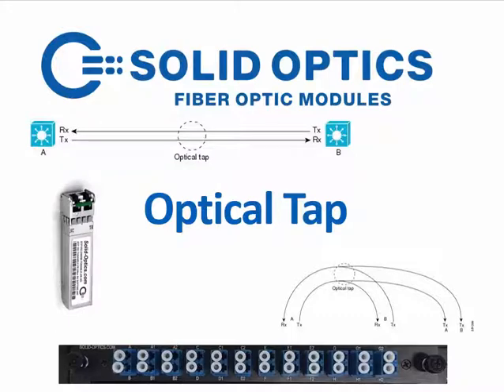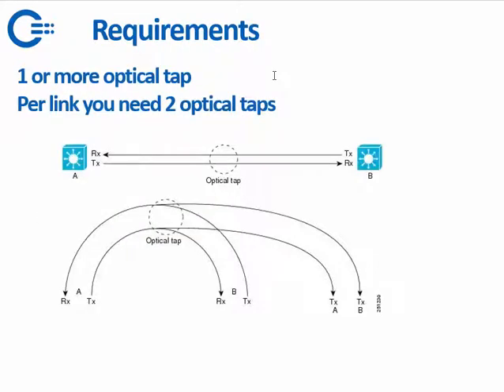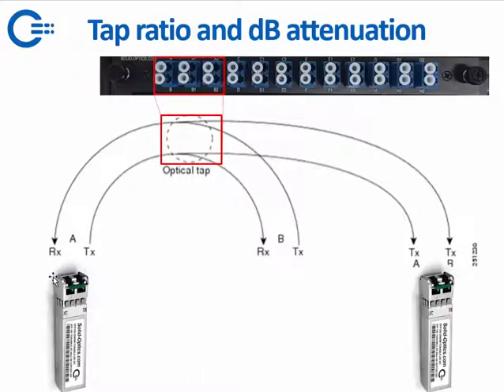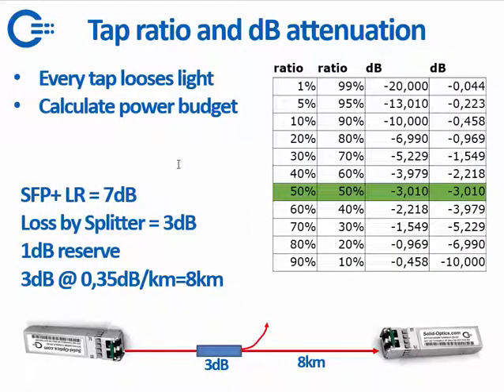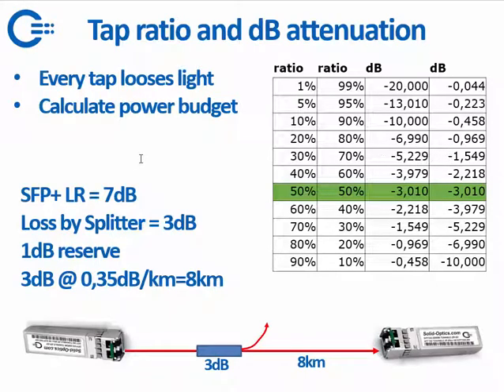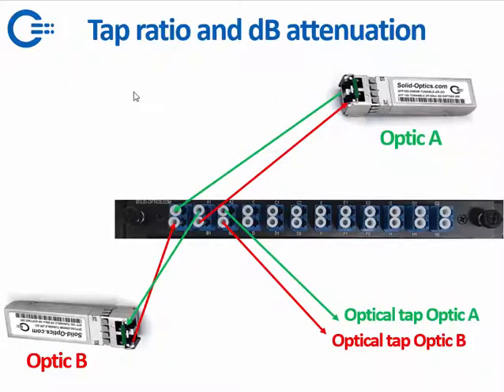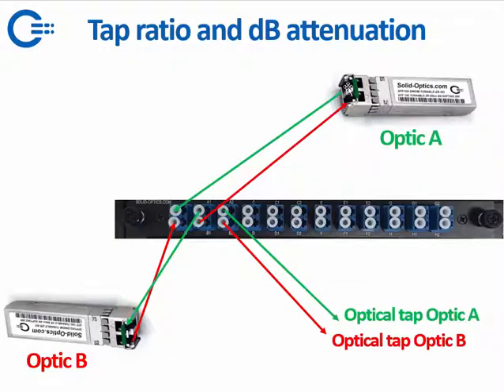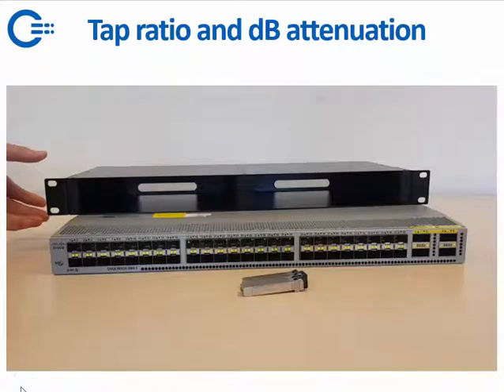Optical fiber tap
This movie will explain how you can use and setup a optical tap for. We will cover the setup, the attenuation caused by the tap.